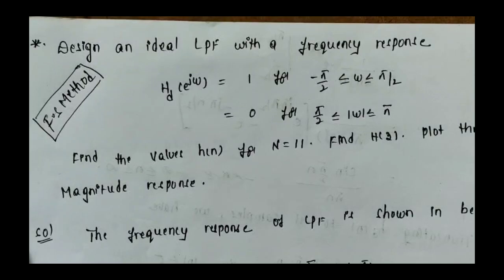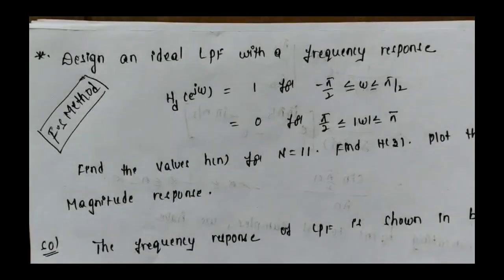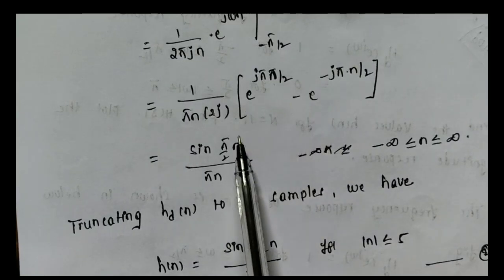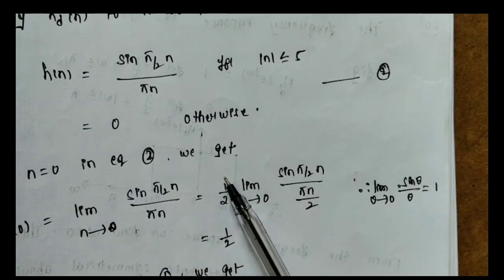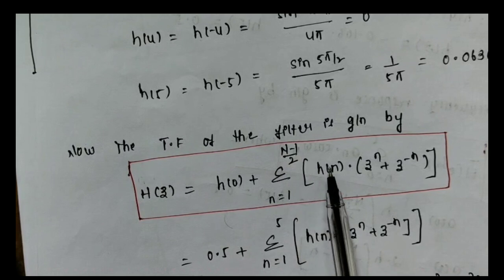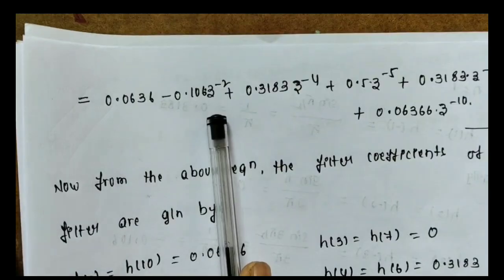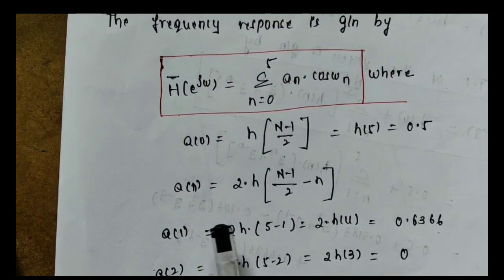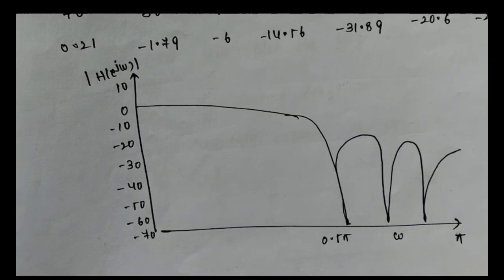FIR Filter Design Using Fourier Series Method | Easy Explanation ⚡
In this video, we explain FIR Filter Design using the Fourier Series Method in a simple and exam-oriented way.

👉 Learn how to design FIR filters from the desired frequency response
👉 Understand how Fourier Series helps in finding impulse response
👉 Clear explanation for easy problem solving in exams